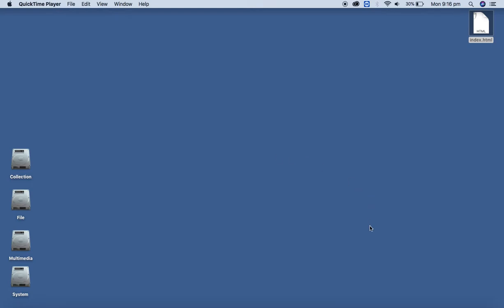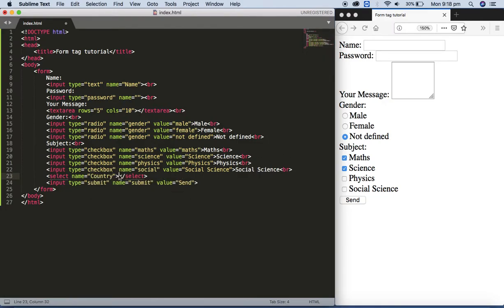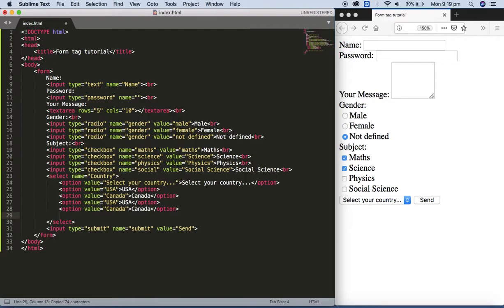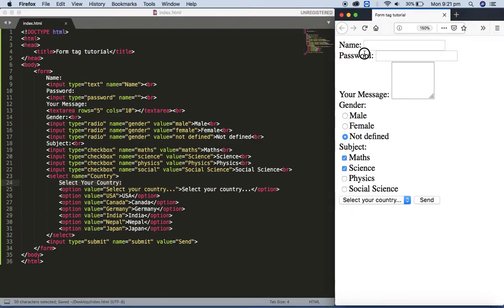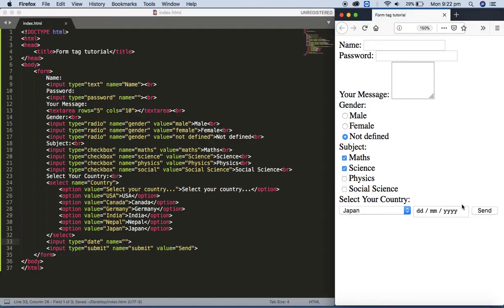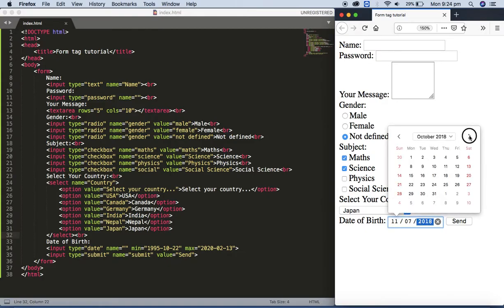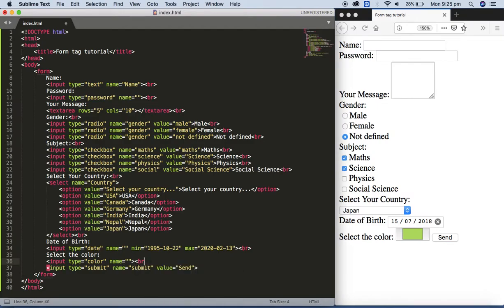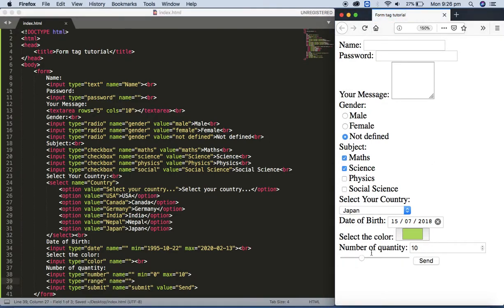HTML form tag II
Select
Options
Date
Color
Number
Range